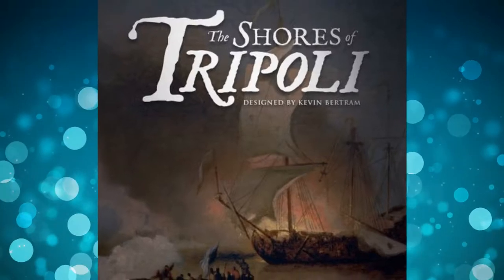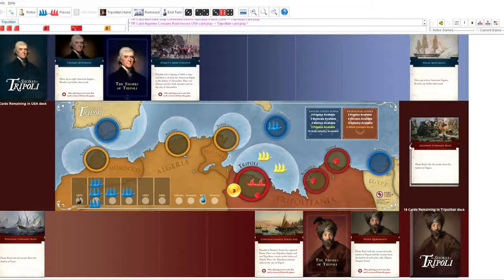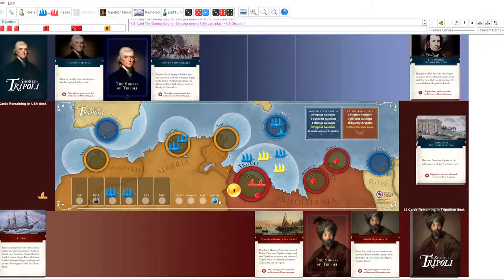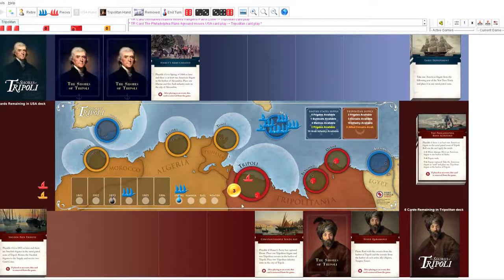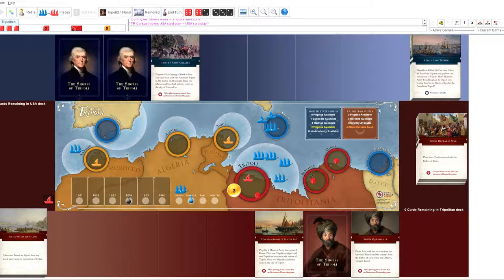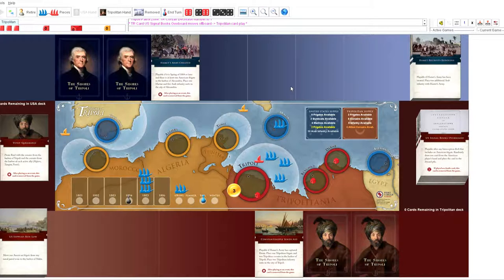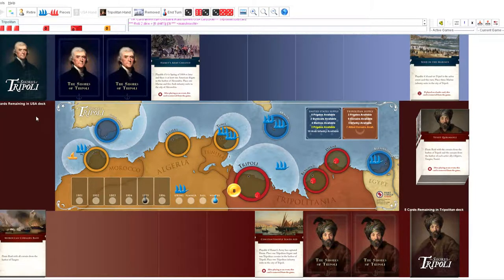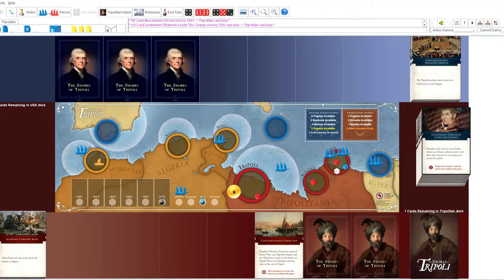The Shores of Tripoli Playthrough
In this video, we play The Shores of Tripoli by Fort Circle Games.  Who will come out on top, the American or the Tripolitanian??  Watch and find out!

From the end of the American Revolution, commercial vessels of the young United States republic were easy prey for the pirates of the Barbary coast. In 1801, newly inaugurated President Thomas Jefferson was eager to put an end to this threat and sent a "squadron of observation" to the Mediterranean. As the squadron arrived in Gibraltar, they learned that the bashaw of Tripoli had already declared WAR!

The Shores of Tripoli plays out this exciting episode of Early American military history. As the United States, one player will pressure Tripolitania to allow the free movement of American merchant vessels - or face the consequences. As the bashaw of Tripoli, the other player will continue the lucrative piracy of the fearsome corsairs while countering the American threat on land and sea.

Beautiful and informative cards represent historical events and leaders from the First Barbary War. Players can move ships, start battles, go on pirate raids, engage in diplomacy and receive reinforcements. Includes over 80 wooden playing pieces, 24 dice and a premium mounted map.